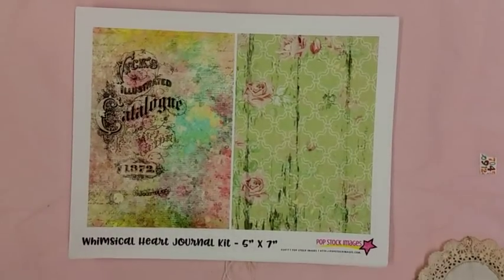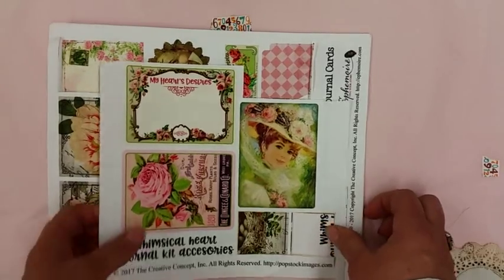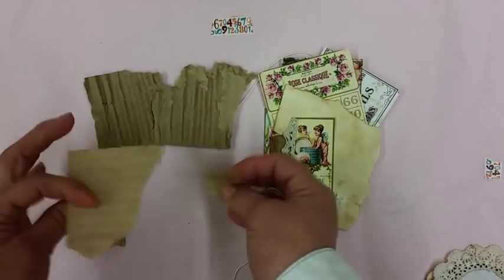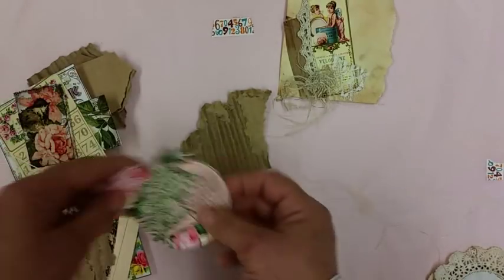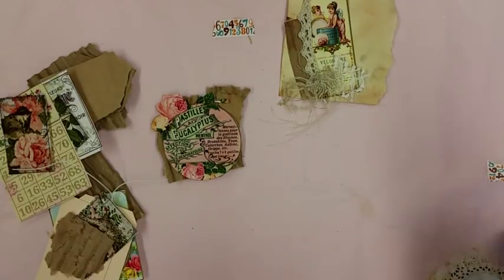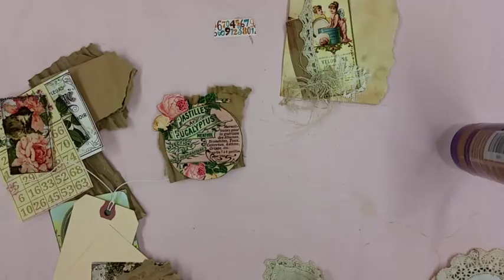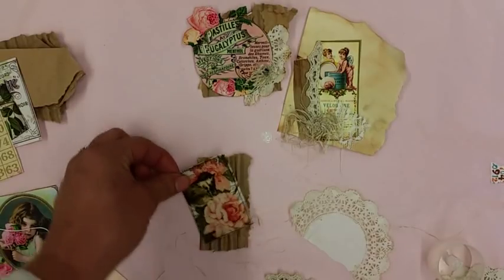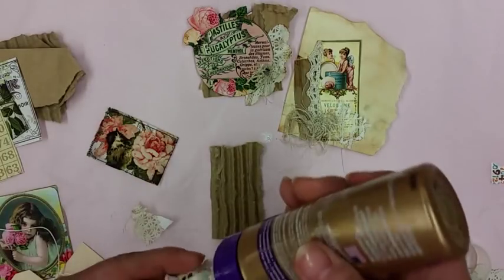Vintage tuck spots, tutorial Part 1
A video on how I go about making my tuck spots working on my design team project for Ephemoire.   Digital kit used is whimsical heart. Sorry for the quick end, I'll be back with part 2.

A Tattered Dream